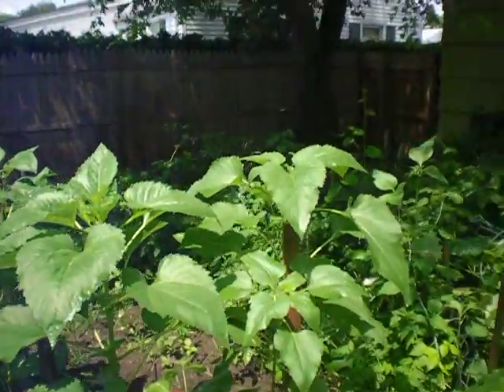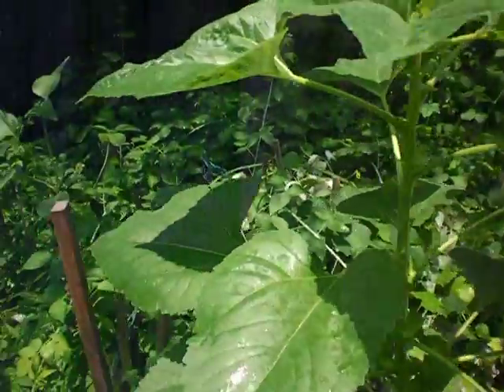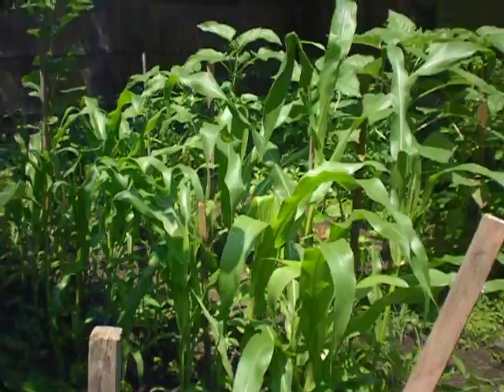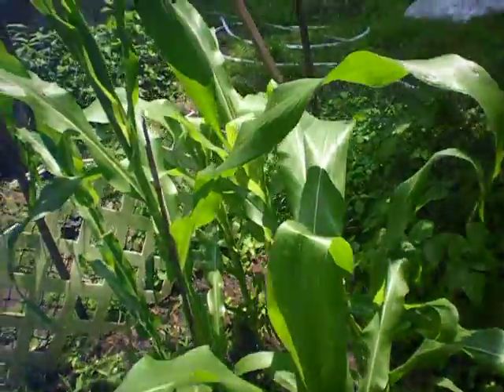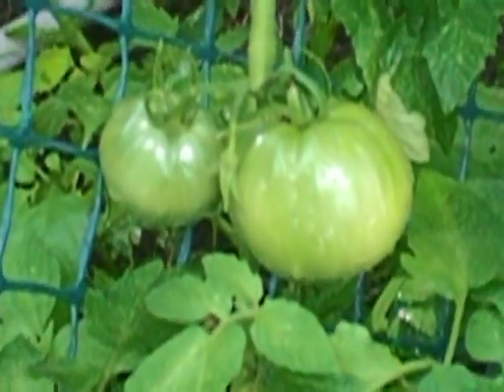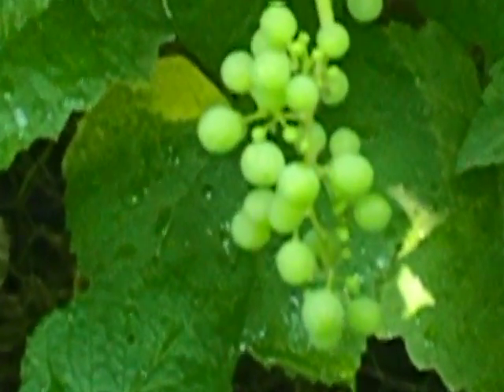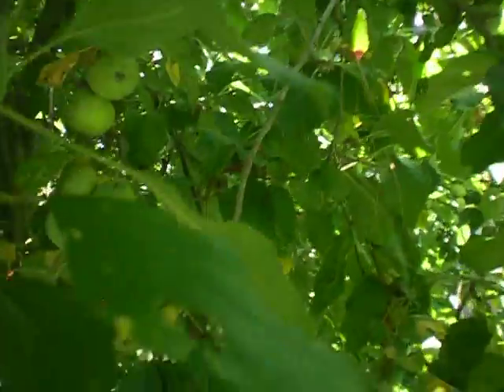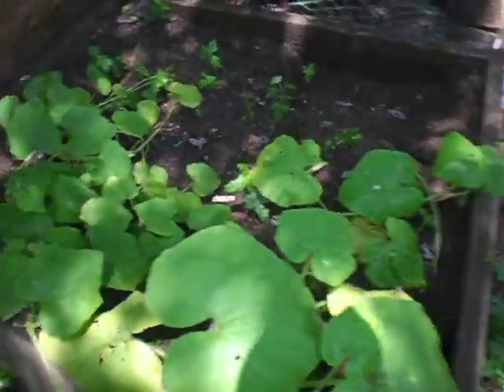Summer greetings from our garden :)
SUMMER GARDEN SMILES :) i love this time in the gardening season :) the season is rocking, and sunshine rolling! :) woot! :) this is awesome!!! :) it's a beautiful summer day, and the plants are soaking up the sunshine :) smiling and shining! growing and glowing! :) i love taking pictures to share, and i also had a great time making the garden tour video to share with everyone :) We're getting deeper into the gardening season :)